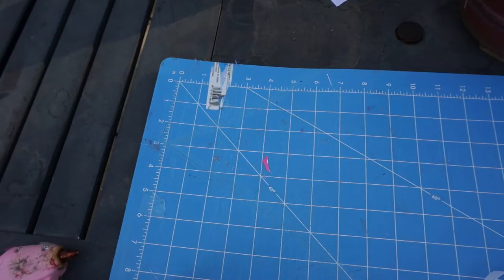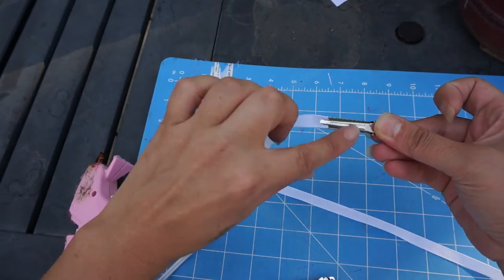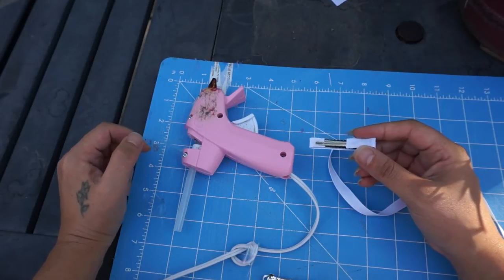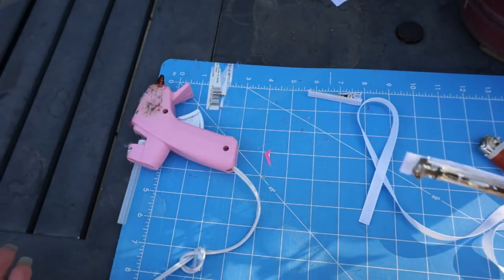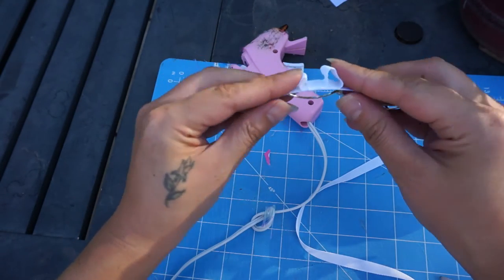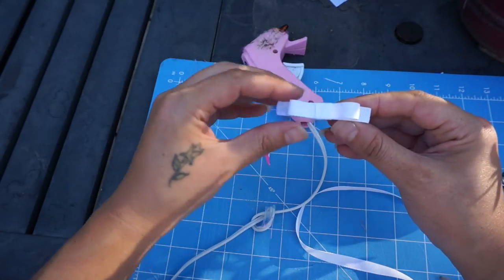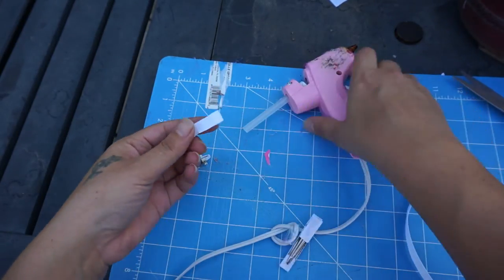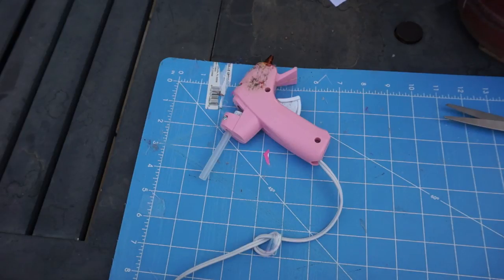Step 1 - How to Line Hair Clips with Artemis in Love (Lesson 1)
I am teaching you everything, front to back, on how to make hair bows. I am not going to keep any secrets back. I am a successful Etsy bow seller (check my shop in the link below). You will learn exactly how I make my bows professionally :)

In this first lesson you will learn how to:
1. Line an alligator clip
2. Line a french barrette
3. Make a tuxedo bow

Supplies Needed:
- Alligator Clip or French Barrette
- 3/8 inch grosgrain ribbon
- Hot Glue Gun
- Glue Sticks
- Thread
- Thick Needle (Optional)

In the next episode, we will learn how to make a single layer boutique hair bow.

If you have any questions or are having a hard time, please message me! :) I would love to see what you made!!! Send me pictures of your bows if you would like. Anything is greatly appreciated!